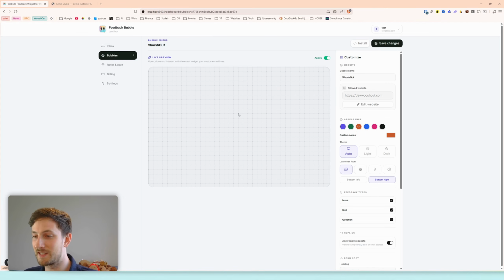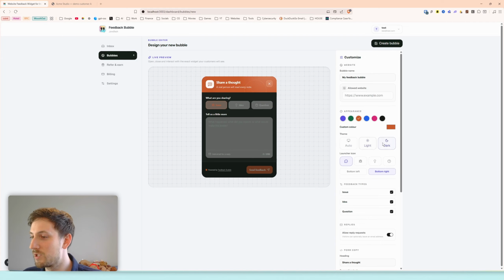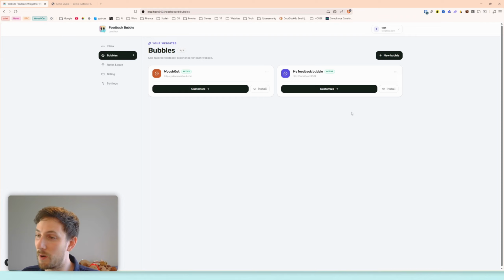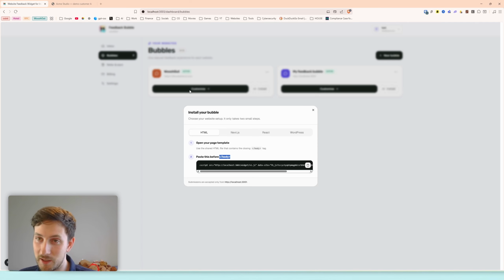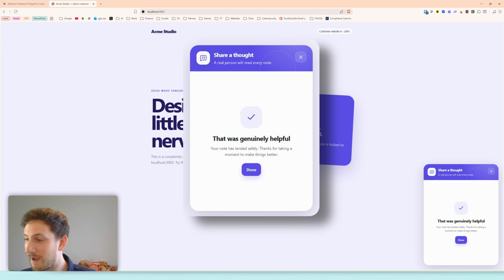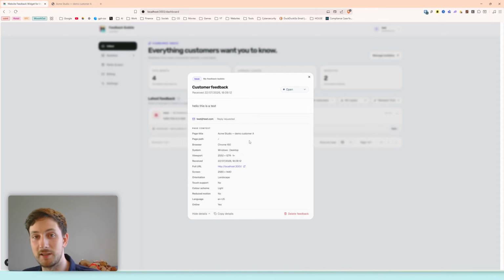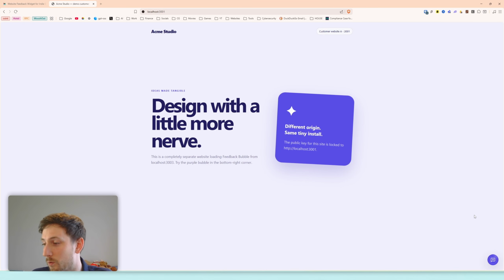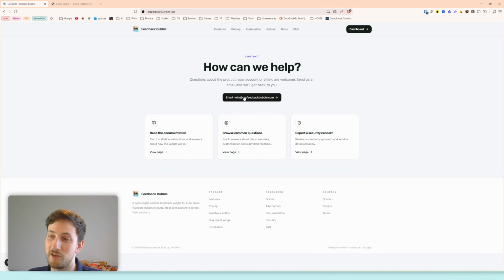How to Add a Feedback Widget to Your Website | Feedback Bubble Demo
I'm the creator of Feedback Bubble, a simple website feedback widget for collecting bug reports, feature requests and customer questions.
In this demo, I show you how to customise your feedback bubble, install it on your website and manage the feedback you receive.

📷 My Equipment
Panasonic Lumix g80
Hue Lights
SD Card
Bose QC 35 II